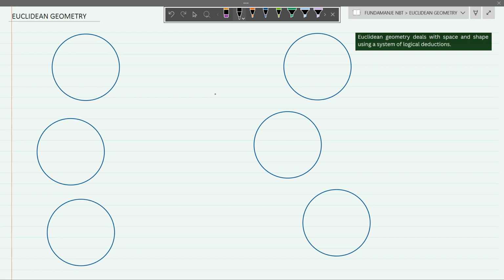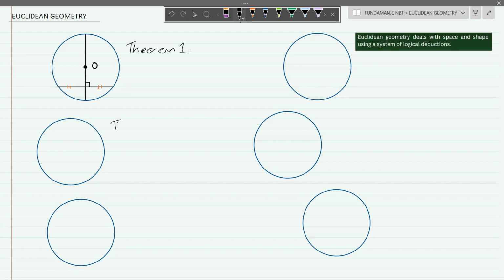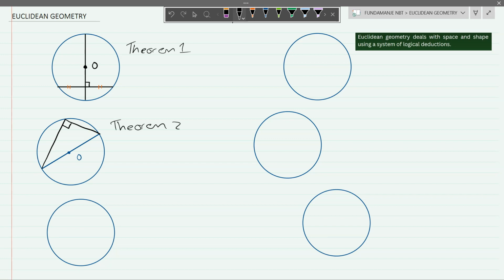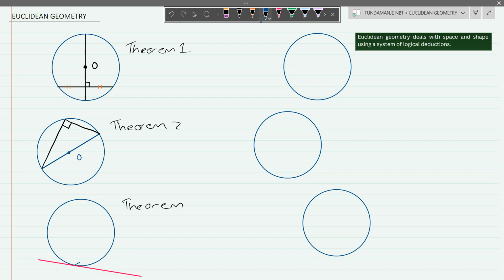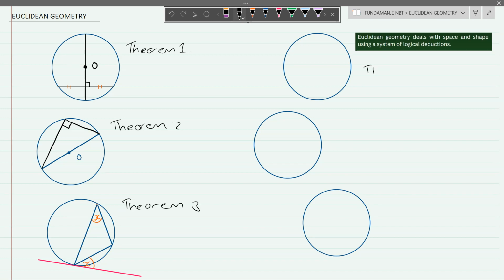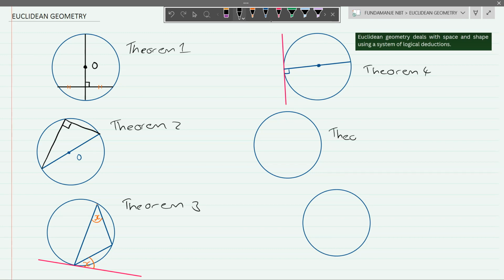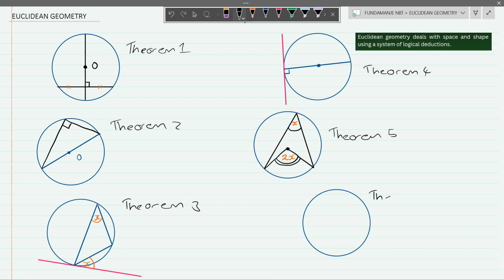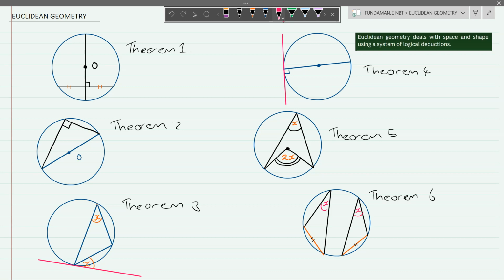GEOMETRY - EUCLIDEAN GEOMETRY (EUCLIDEAN GEOMETRY) - NBT MAT